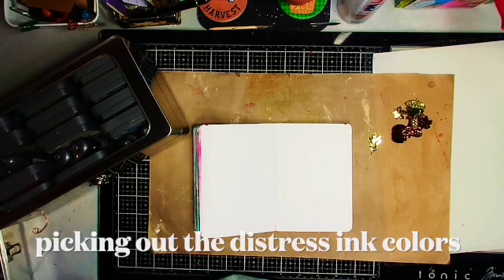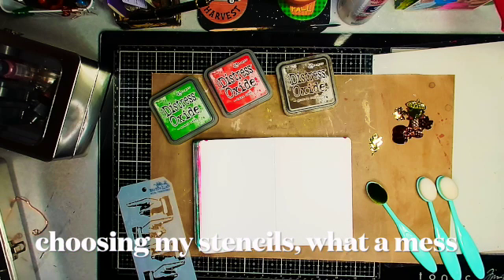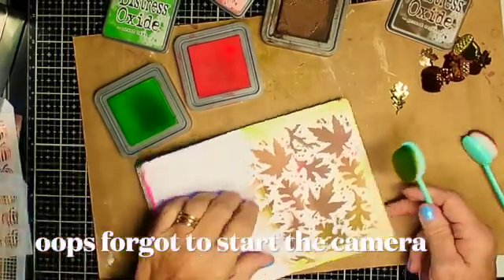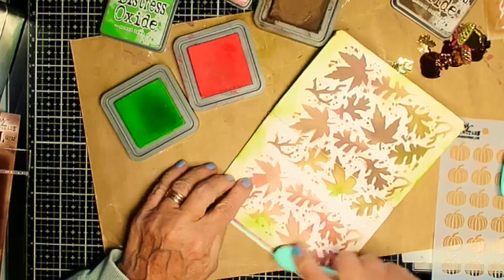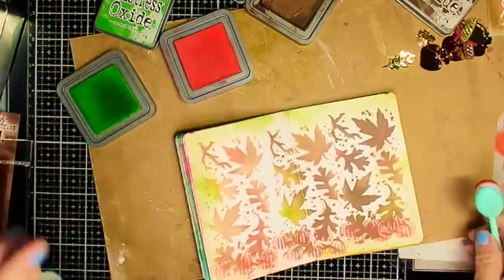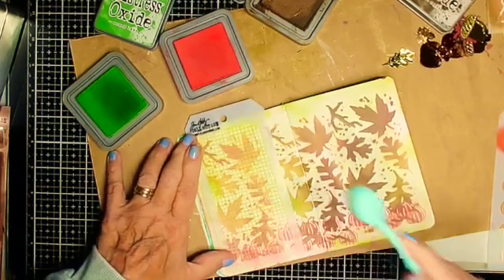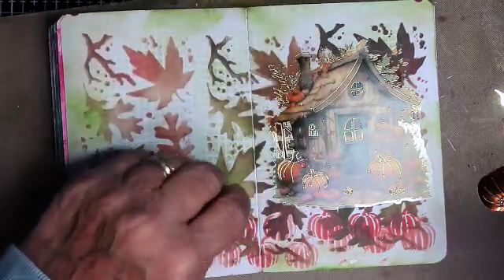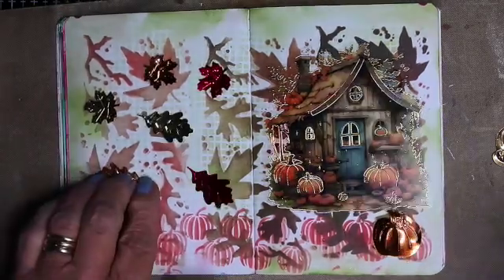Mixed Media Artists November Colors 2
I too am inspired by others, and if I do create because of it, I shout out to those who inspired me. Occasionally we all think of the same thing at the same time. So, it is strictly unintentional if I do something another creator has done and do not mention them.
If you would like to Copy and share, please give appropriate credit. It's nice when you do.